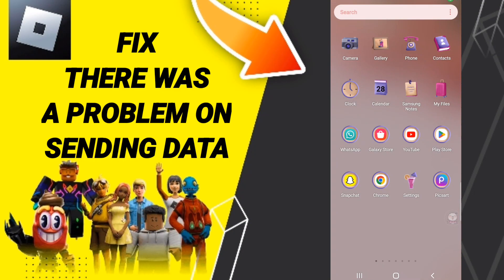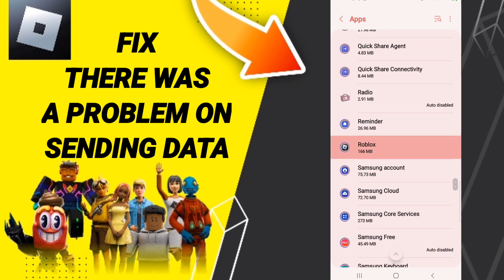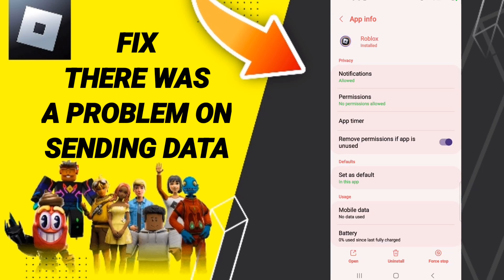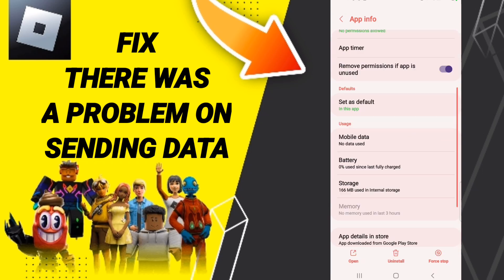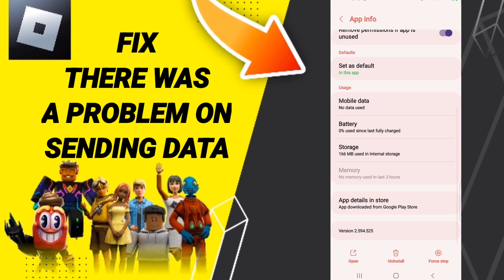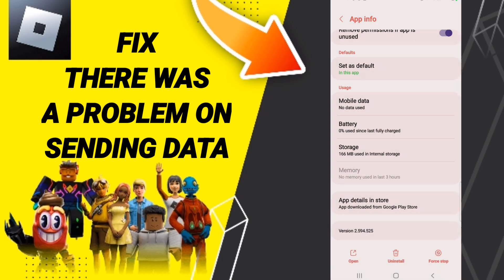How To Fix There Was A Problem On Sending Data On Roblox App